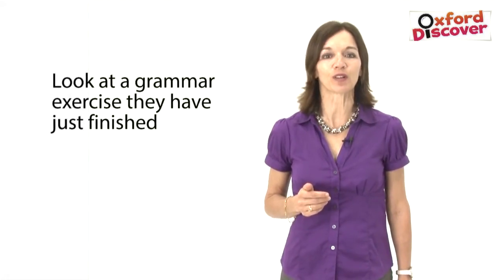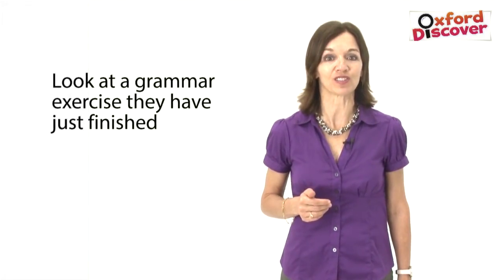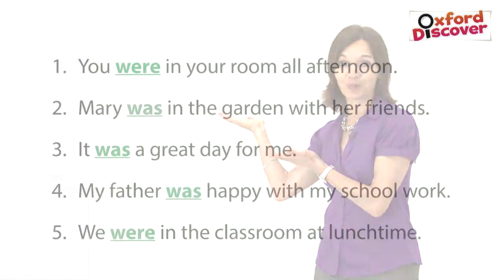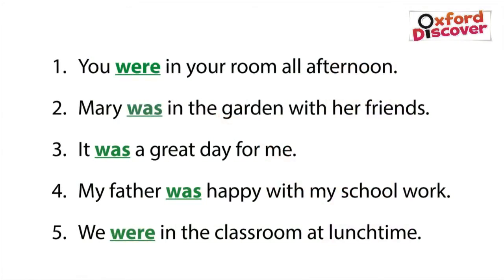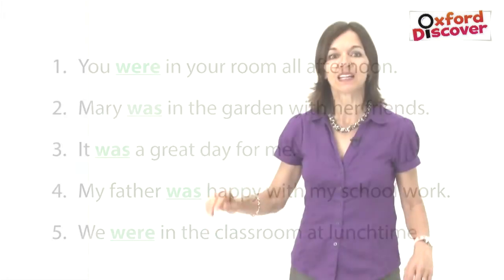How to teach critical thinking skills: grammar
Discover how to bring critical thinking skills into your classroom with some practical tips on grammar from teacher and author Kathleen Kampa.